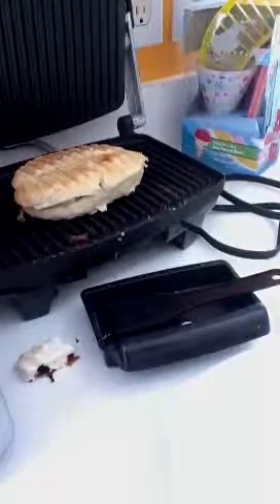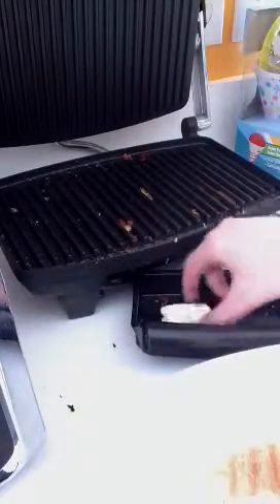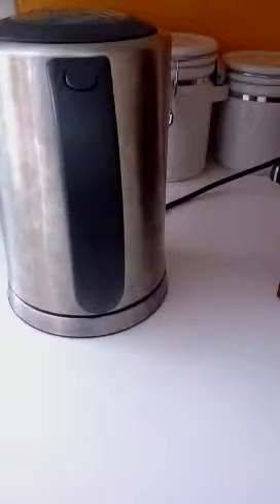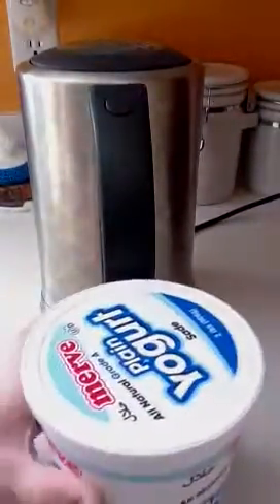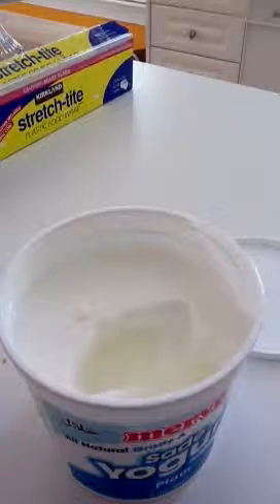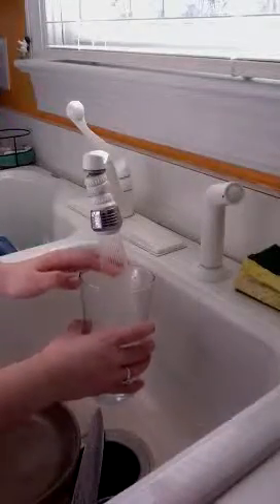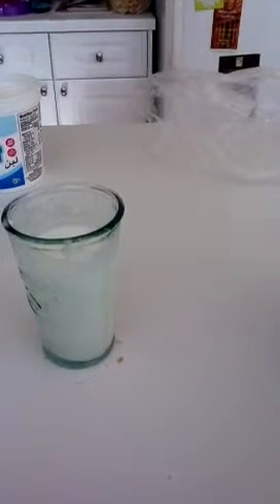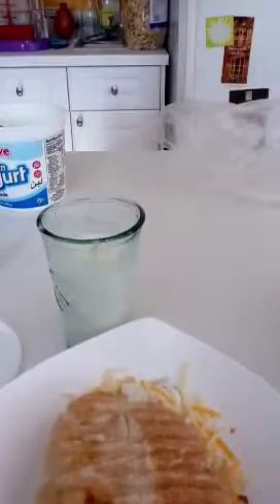How to make a sandwich/toast part 2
This video will show you how to make a toast/sandwich part 2/2